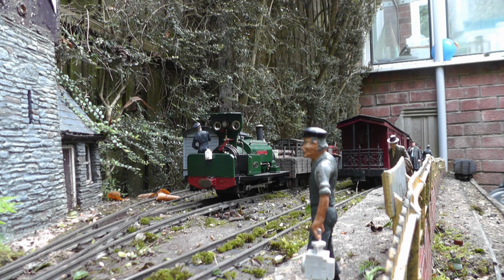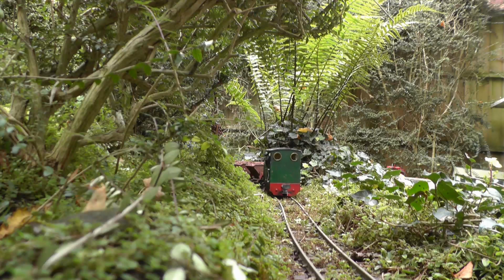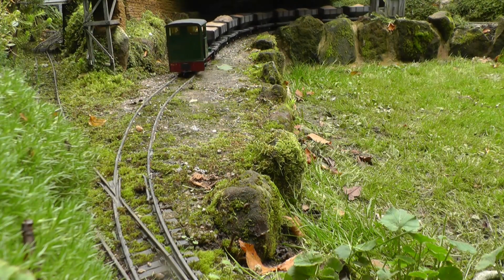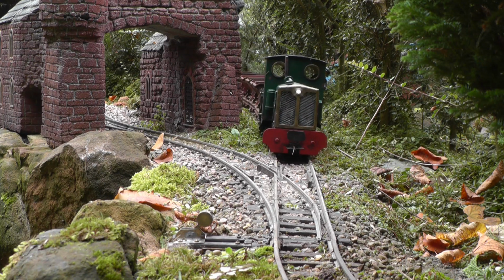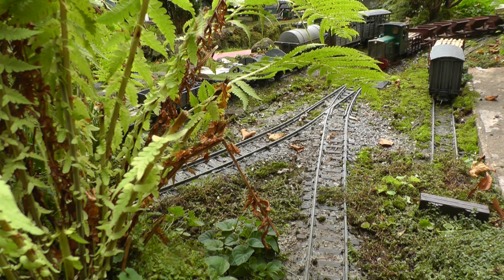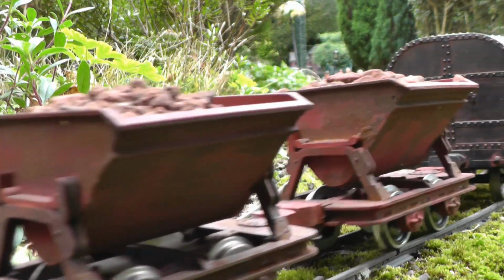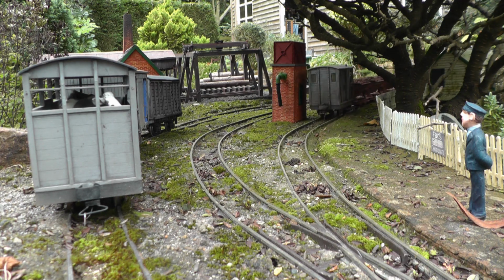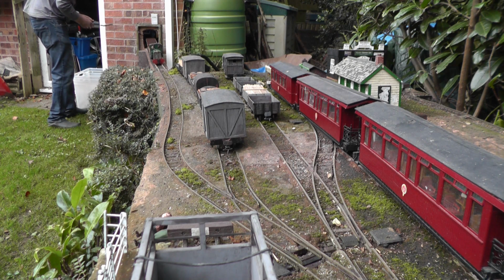Peckforton Light Railway - Extracts from my October 2023 running session - Part 3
This is Part 3 of a series of videos of my October running session. It picks up the story from where Part 2 left off. Peckforton Light Railway is a 45mm gauge, 15mm scale garden railway situated in Cheshire UK. It depicts my idea of a railway which might have existed to serve the local communities and copper mines along the Peckforton Hills in mid Cheshire.